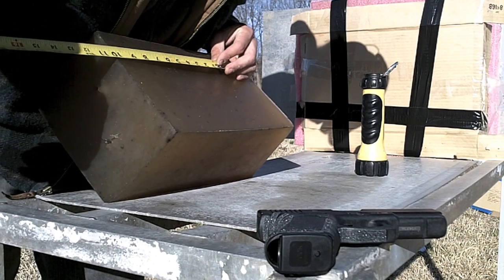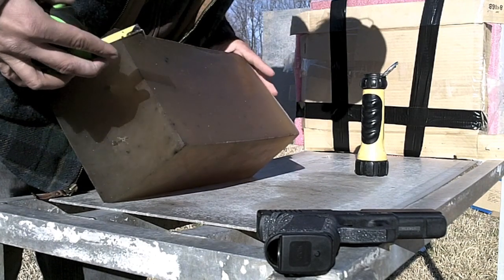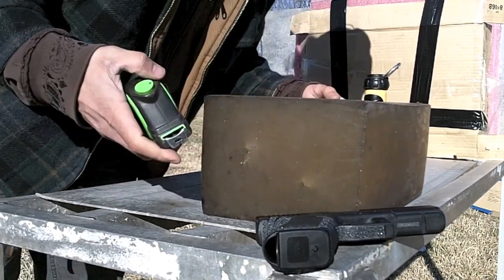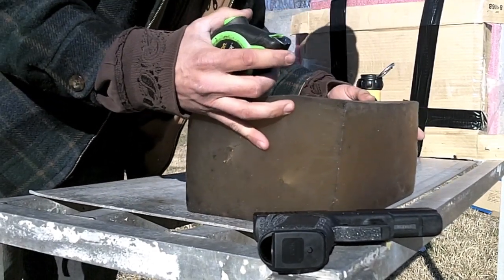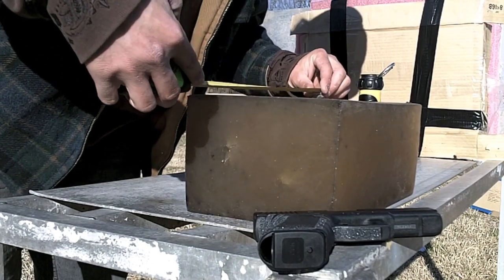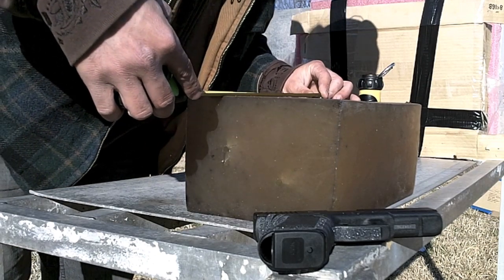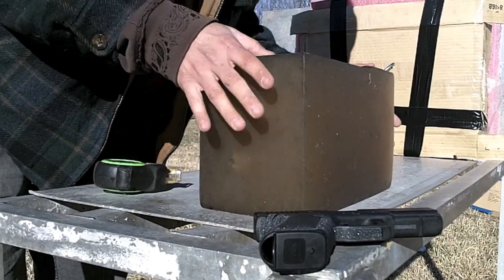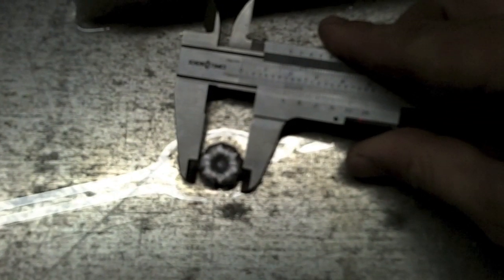Ballistics Gel .357 Sig Gold Dot 125 grain vs .45 ACP Gold Dot 185 grain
Homemade Ballistics Gel Test

.357 Sig 125 grain Gold Dot fired from Glock 23C RTF2 w/Glock 32 barrel
     -Penetrated just over 12.4" inches
     -Expanded to 0.63" inches
     -Temporary (crush) cavity of 3.5" inches

.45 ACP 185 grain Gold Dot fired from Glock 21sf RTF2
     -Penetrated just over 10.2" inches
     -Expanded to 0.72" inches
     -Temporary (crush) cavity of 3"